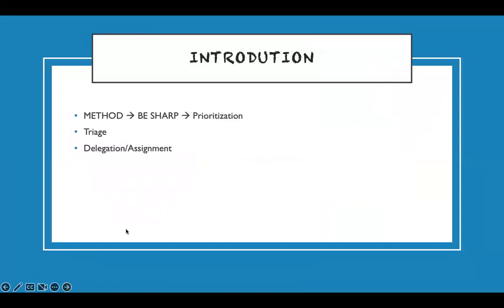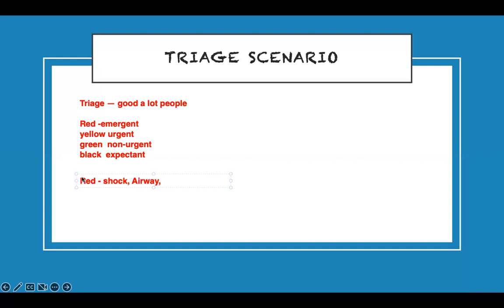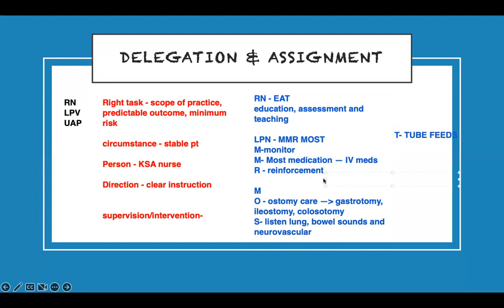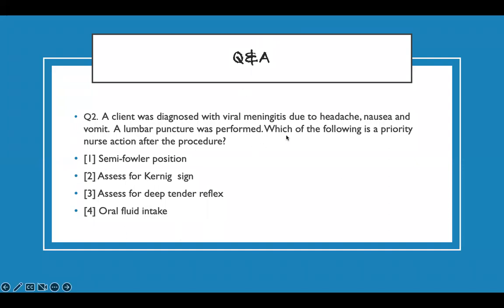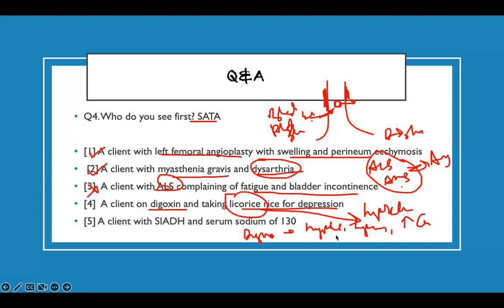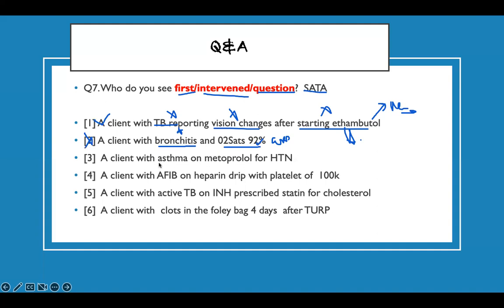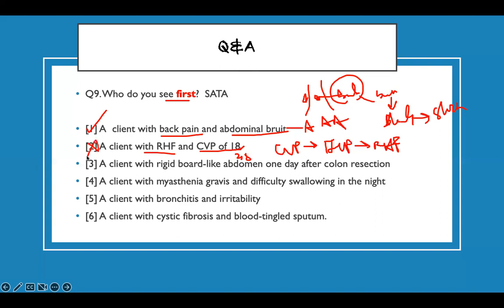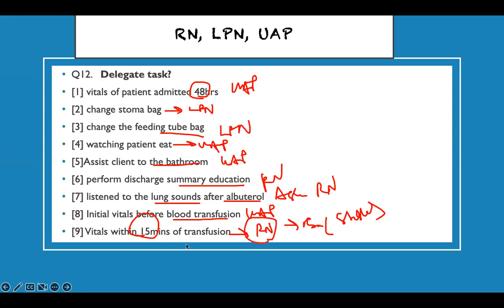Prioritization & Delegation NCLEX Strategies + 12 High-Yield Practice Questions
Master NCLEX Prioritization & Delegation with Proven Strategies.

Learn the most effective NCLEX test-taking techniques and apply them with 12 high-yield prioritization nclex practice questions and detailed rationales designed for nursing students, NCLEX-RN, NCLEX-PN, HESI, and ATI prep. The video contain prioritization in med-surg nursing, respiratory nursing, mental health nursing, pharmacology nursing etc.

TimeStamps:
00:00 – NCLEX Prioritization & Delegation Mastery (Pass with these proven strategies!)
00:10 – BE SHARP Method for NCLEX Prioritization (Memorize this framework in 7 minutes!)
07:48 – Triage & Disaster Nursing  (Master triage + mass casualty questions)
13:39 – NCLEX Delegation Rules (What RNs can NEVER delegate to UAPs/LPNs)
21:51 – NCLEX Assignment Questions Strategy (Which patient gets which nurse?)
25:20 – Floating Nurse NCLEX Questions (Scope of practice rules you MUST know)
26:50 – 12 NCLEX Practice Questions (Prioritization NCLEX, delegation & assignment with rationales)

What You’ll Learn:
- Prioritization frameworks: B.E.S.H.A.R.P. Method (Airway, Safety, etc.)
- Delegation principles: The 5 Rights of Delegation
- Triage & disaster care decision-making
- Floating nurse rules & scope of practice
- Nursing assignments and team leadership fundamentals
- 12 NCLEX-style practice questions with complete rationales

Why This Video Matters:
Tackle the NCLEX with confidence! This NCLEX prioritization and delegation review helps you think like a nurse, apply clinical judgment, and master prioritization questions under pressure.

You’ll learn test-taking strategies, critical thinking tips, and real-world prioritization scenarios to boost your exam performance.
Perfect for nursing students preparing for the NCLEX-RN, NCLEX-PN, HESI, or ATI exams.

Watch until the end for expert tips and detailed rationales to strengthen your test-taking skills and nursing confidence.

👍 Like if this helped your prep